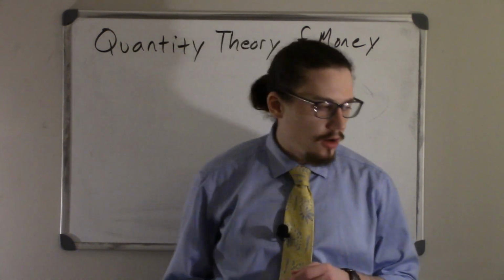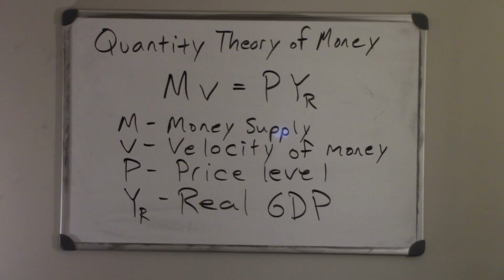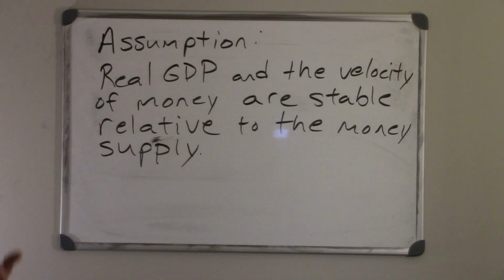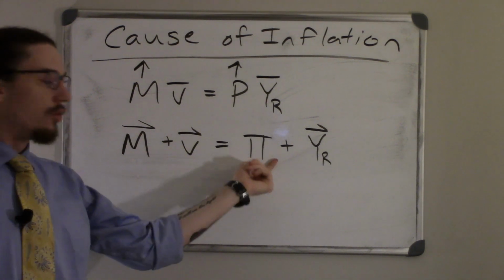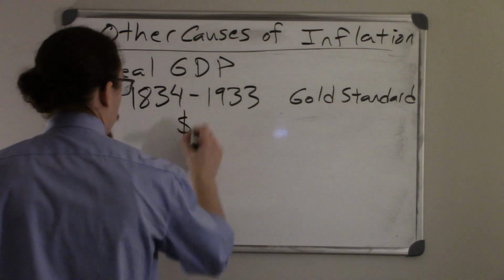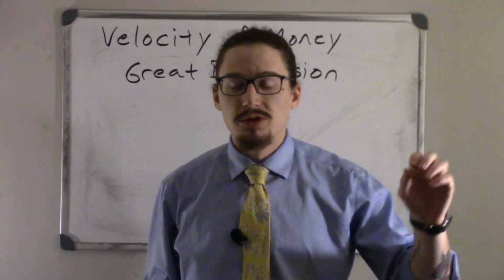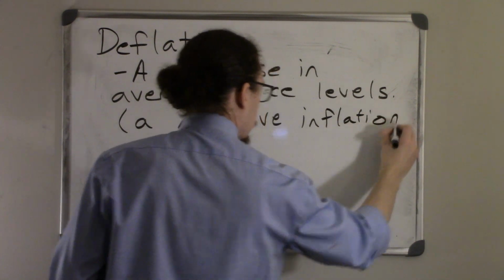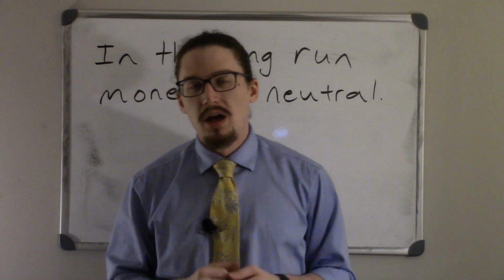Chapter 31 - Inflation - Quantity Theory of Money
This video covers the Quantity Theory of Money and the causes of inflation.